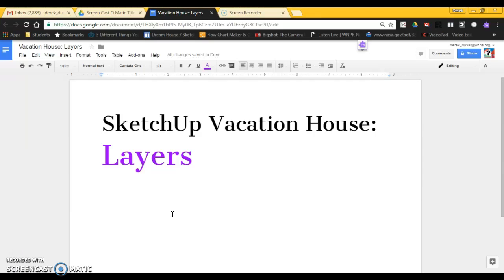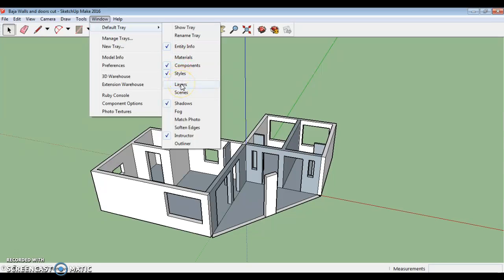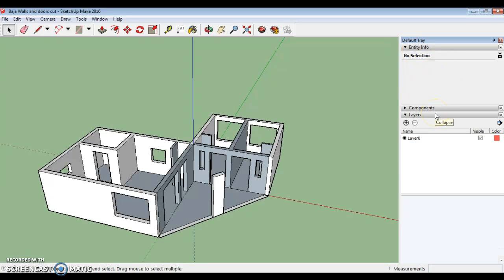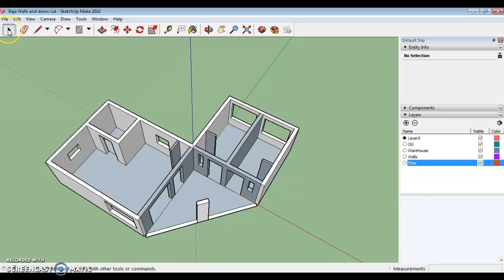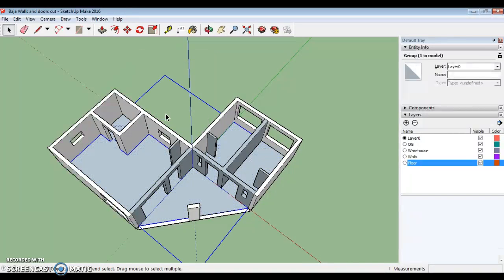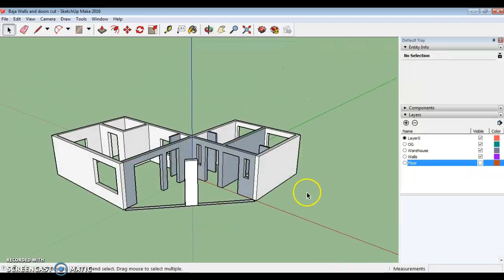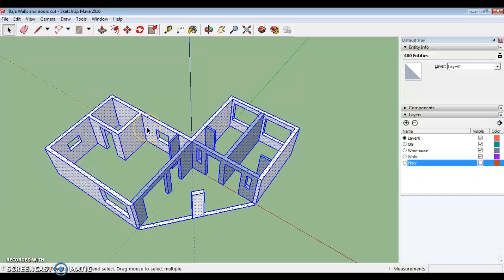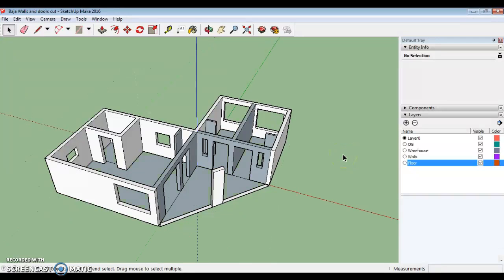SketchUp Vacation House: LAYERS